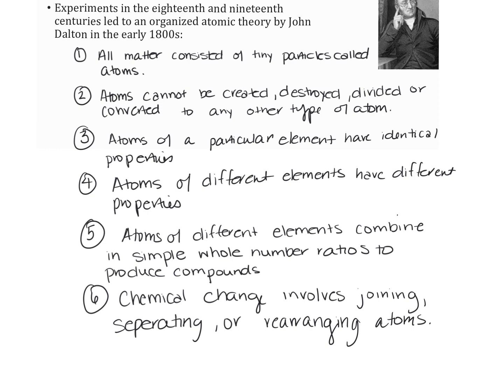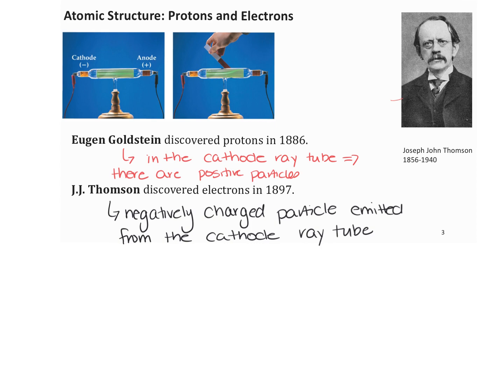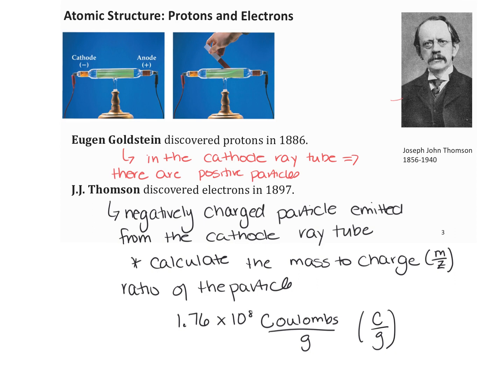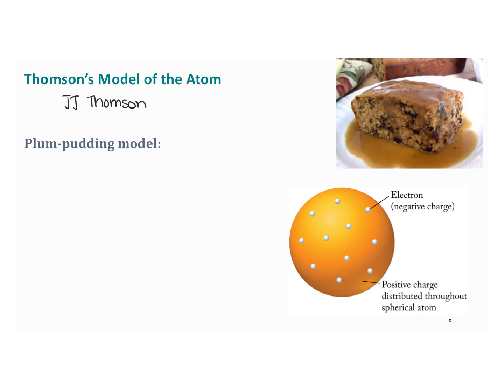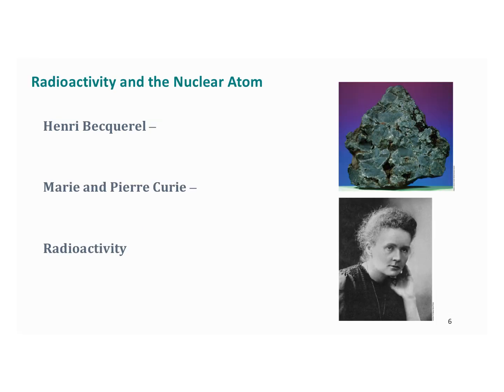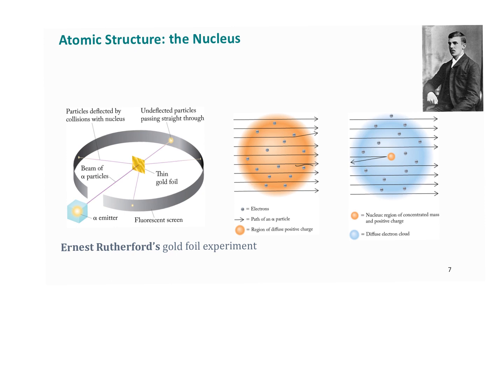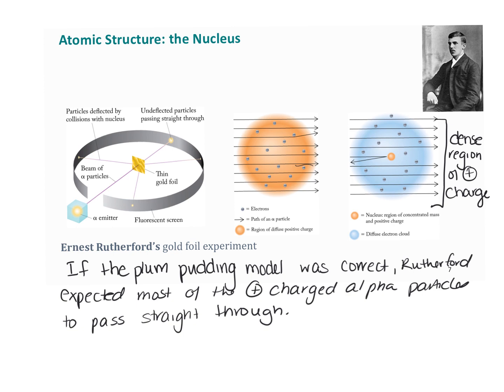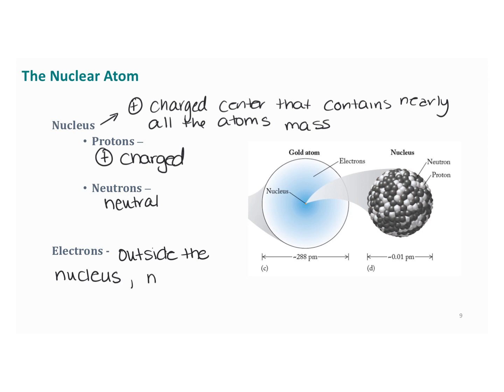1010 Chapter 2 Atomic Theory